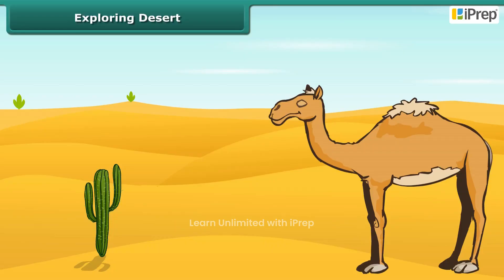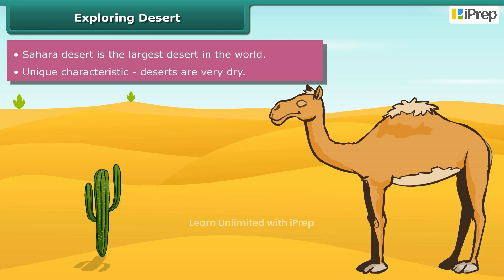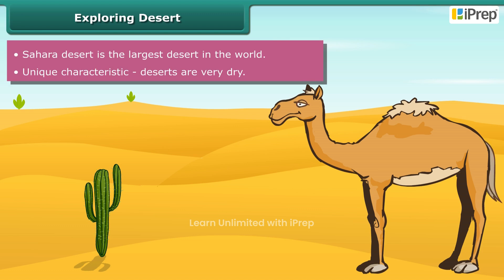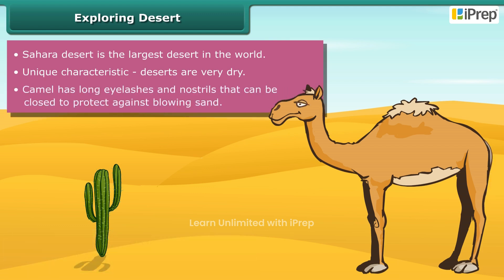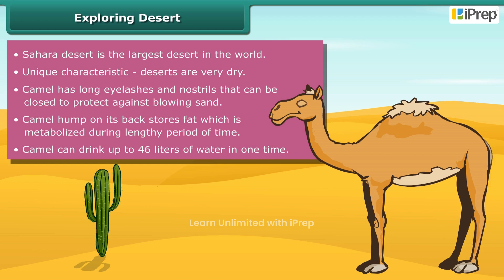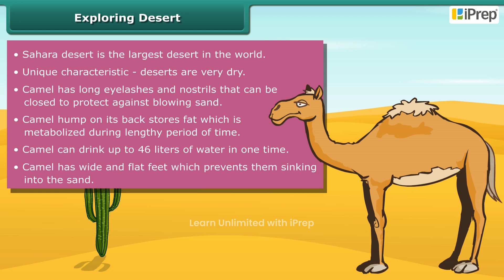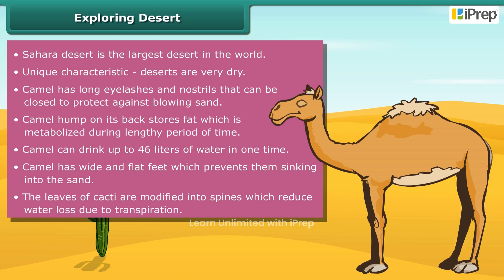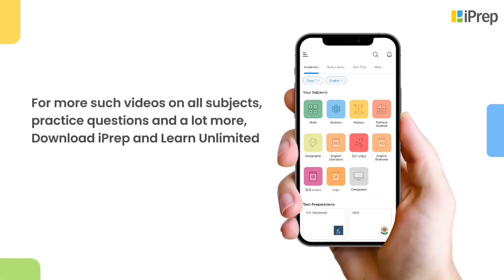Plants and Animals in Different Surroundings III | Diversity in the Living World | Science | Class 6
In this video, we have explained Plants and Animals in Different Surroundings III, an important concept in the chapter, Diversity in the Living World from Science for Class 6.

iPrep offers rich and comprehensive learning content for Nursery to 12th including:

✅ Chapter-Wise Assessments
✅ Co-curricular Courses
✅ Career Orientation